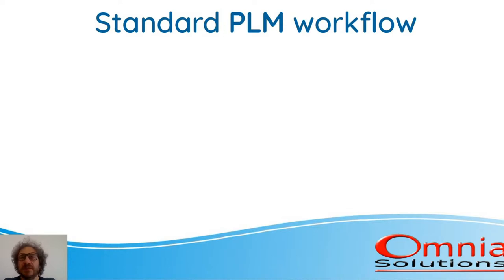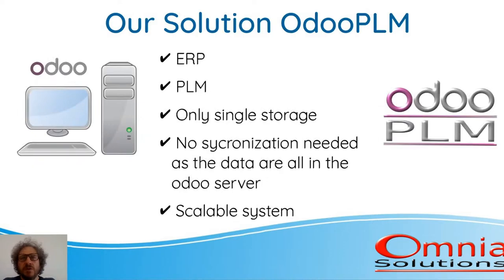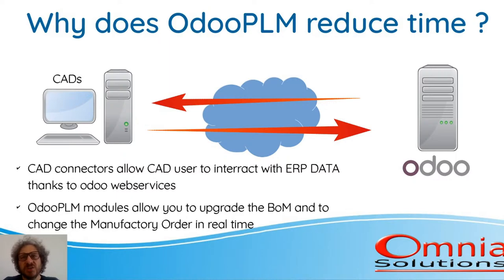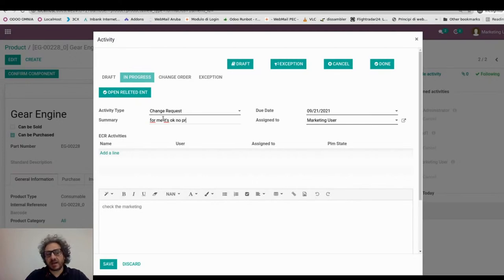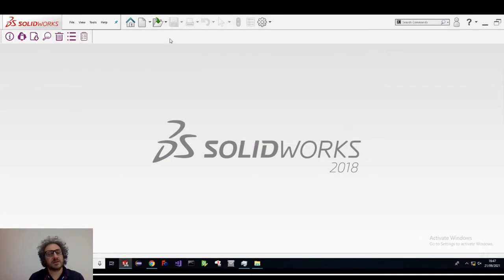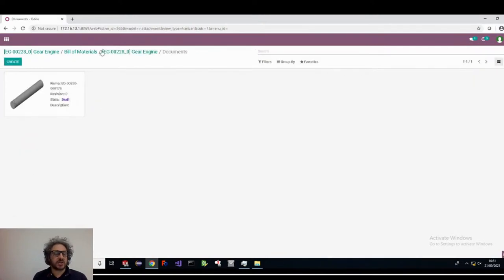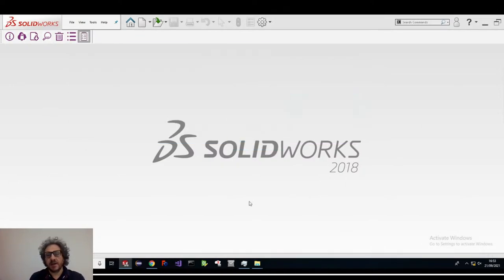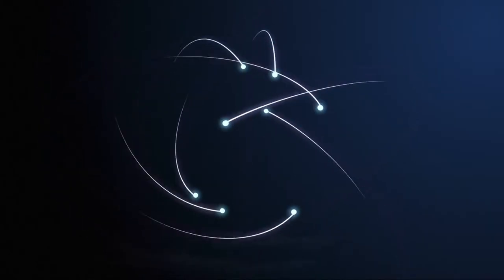Speed up your production WorkFlow with OdooPLM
In this talk, I will show how easy and fast it is to create a manufacturing order starting from a CAD application.

We will use OdooPLM client and OdooPLM server in order to show the entire Work Flow.

We will start from the design phase, going on to the revision process and modification of the prototype, to the final confirmed product. Also, B.O.M. and product will be created automatically from the CAD application simply using Save CAD functionality.

We will also show how simple and clever it is to use a tool such as OdooPLM to make decisions during this phase showing all the tools that offer OdooPLM.

Finally, we will show the complete production process, using the data designed in the CAD application, and showing all the advantages of the PDF document ready in the product, and the fantastic capability of visualizing the 3D WebGL models inside Odoo and how this help the workshop during the production phase.